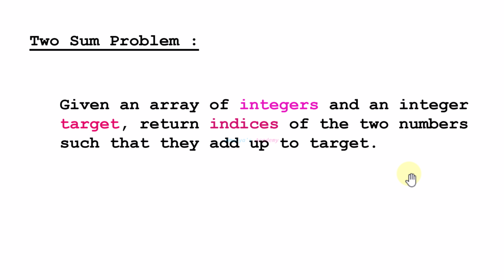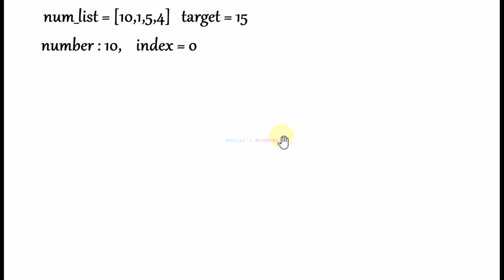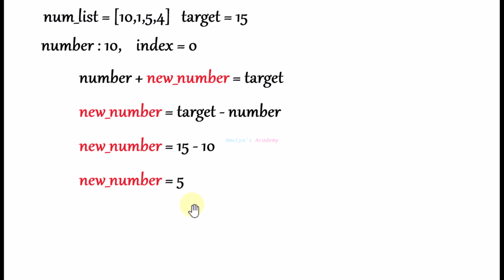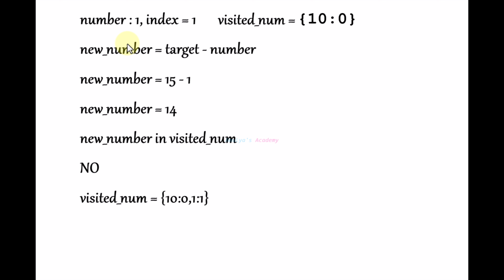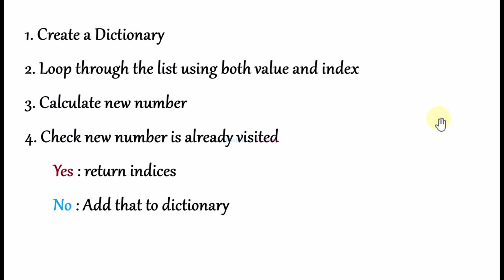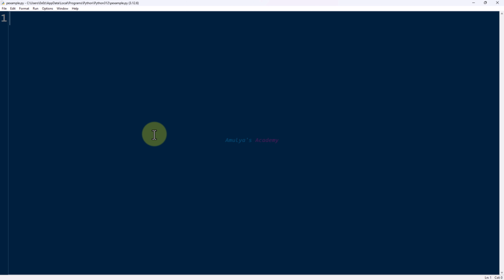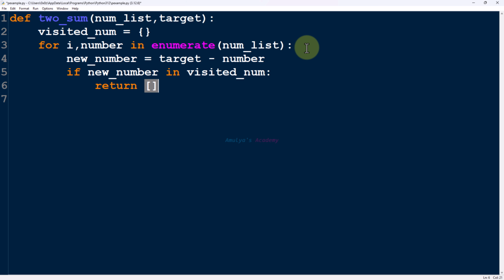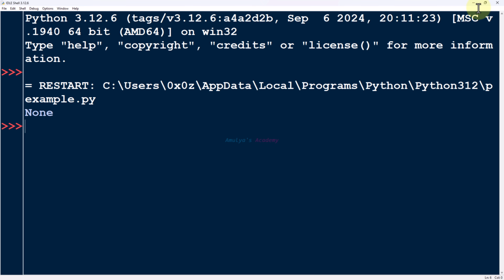Two Sum Problem | Python Tutorials | Interview Questions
In this video, we dive deep into solving one of the most popular coding interview problems: the Two Sum problem. Whether you're preparing for a coding interview or brushing up on your Python skills, this step-by-step walk through will help you understand the logic, implementation, and efficiency behind solving the problem using dictionaries.

We break the solution down with a clear example, walk through the reasoning, and write the complete Python function together.